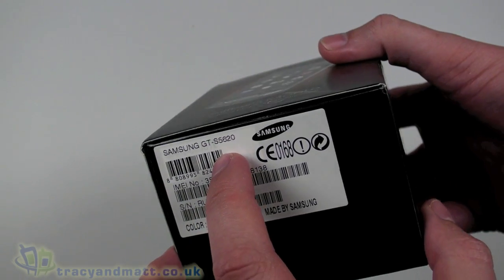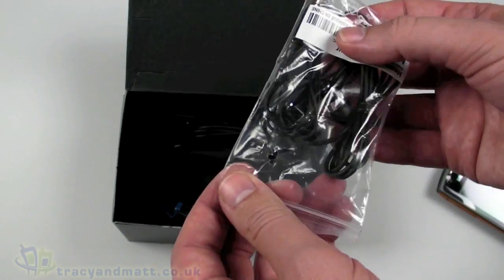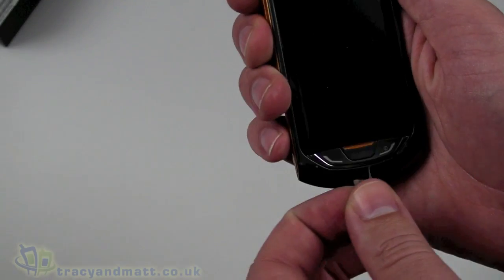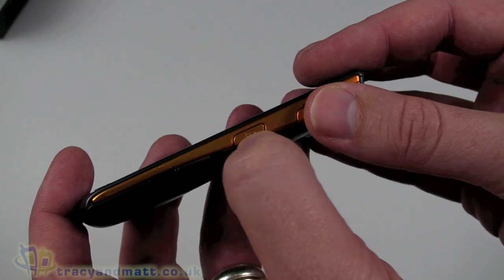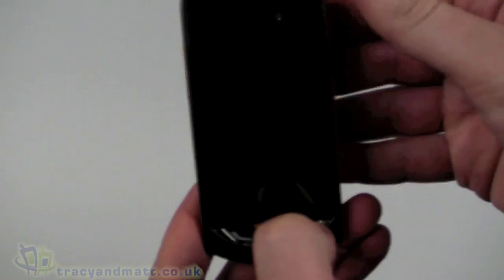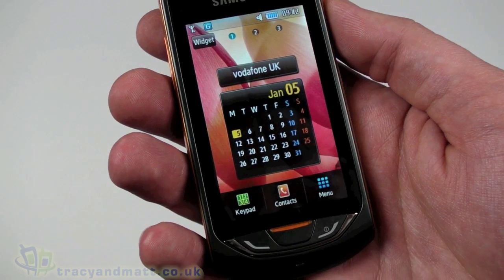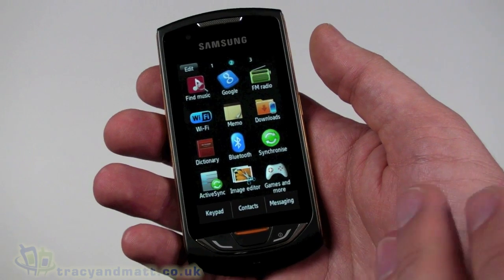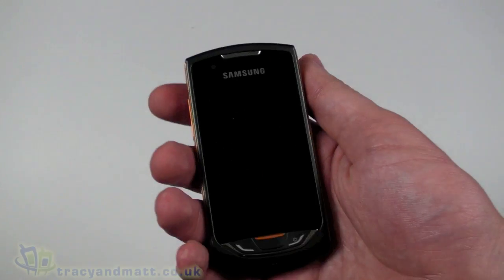Samsung Monte unboxing video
Matt unboxes the new Samsung Monte and briefly looks at the OS